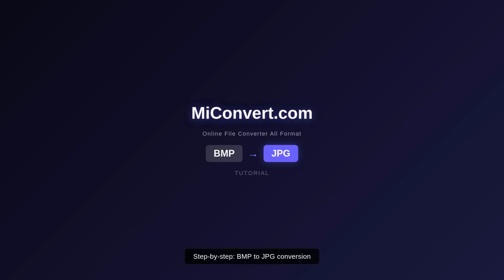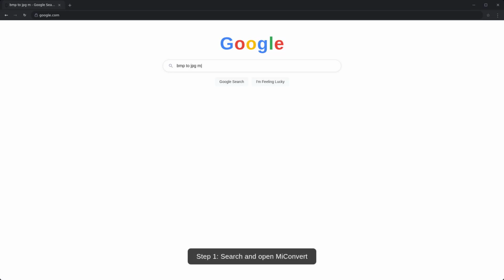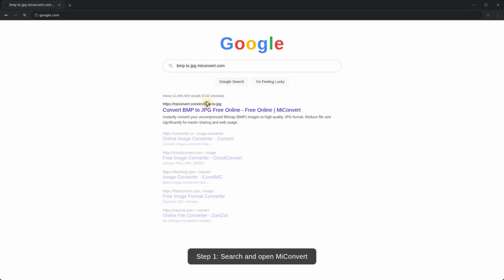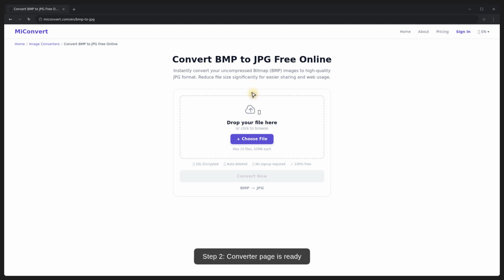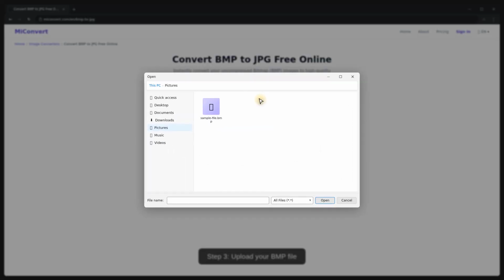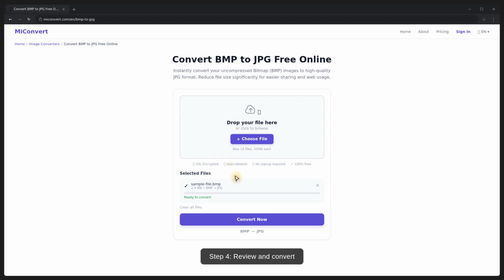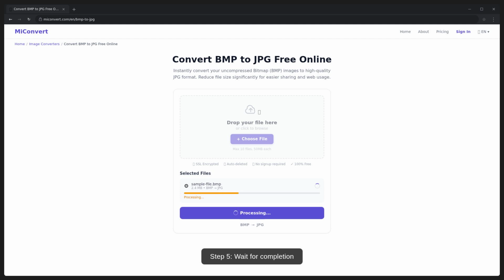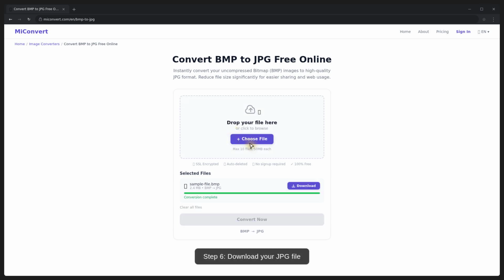Best Free BMP to JPG Converter — No Installation Needed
Looking for a free BMP to JPG converter? MiConvert.com lets you convert files online!

📋 Steps:
1. Open the converter page
2. Upload your BMP file
3. Click "Convert Now"
4. Download your JPG file